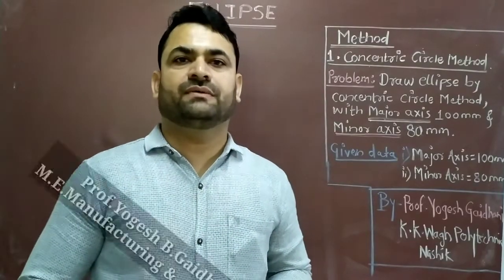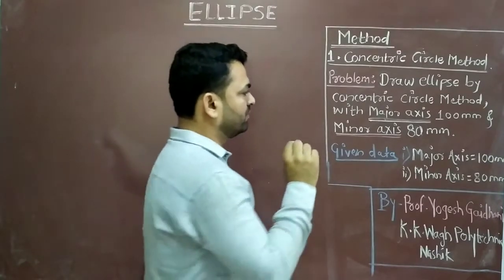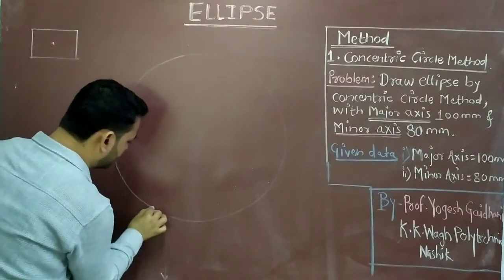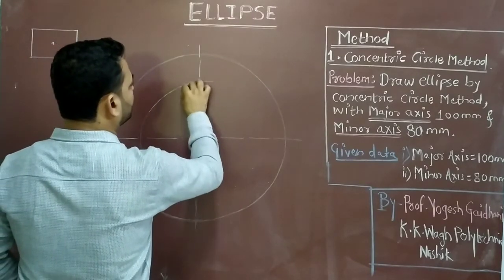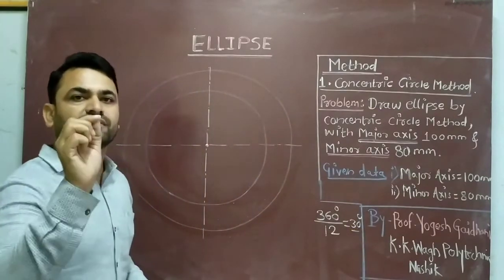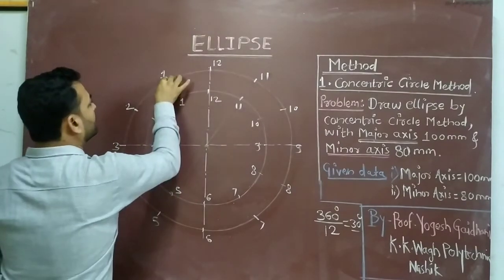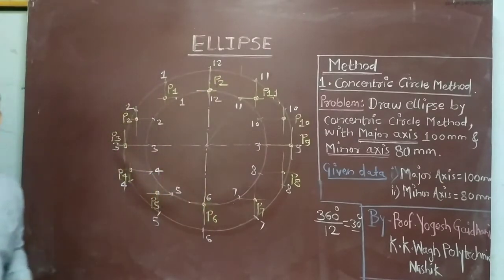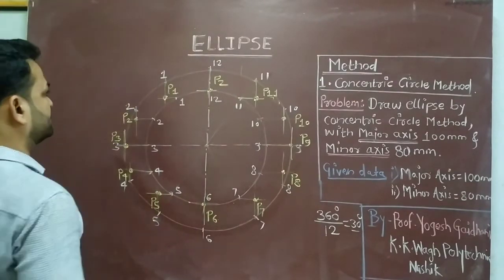Ellipse By Concentric Circle Method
Prof.Yogesh B Gaidhani